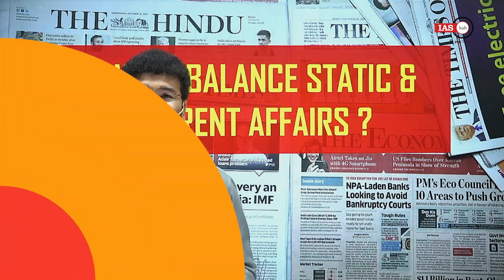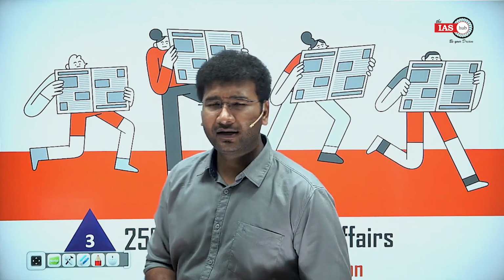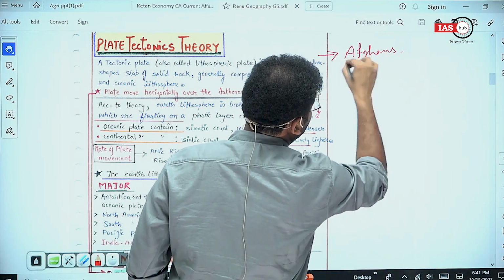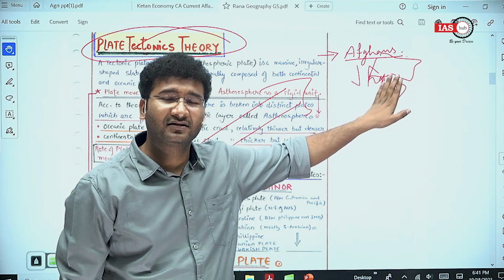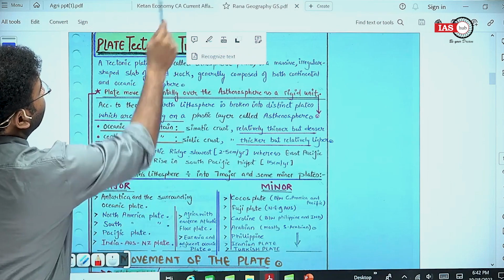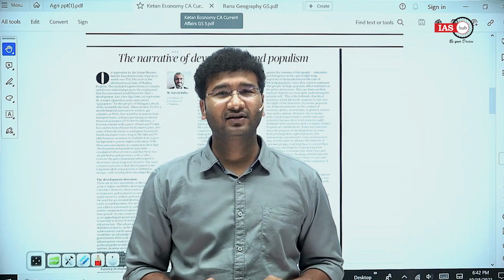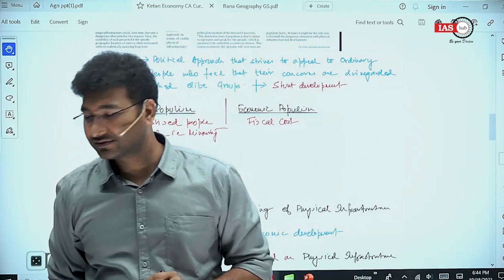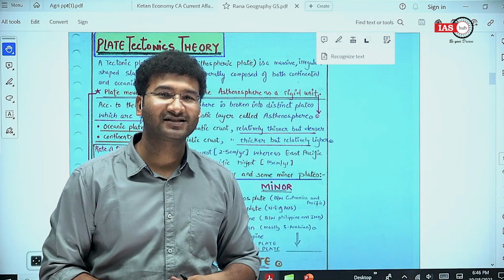How to Balance Current Affairs and STATIC for UPSC CSE? | Reddy Sir | UPSC CSE 2024 | theIAShub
To get Scholarship upto 60% in GS Foundation Course - NEEV 2024/25/26 from theIAShub team

You will get access to following facilities:-
1.   Video lectures 900+ hrs in online (Live Classes) for 12 months.
2.   Recorded access till your Mains.
3.   15+ Reference Books + 7 MCQ Based Books
4.   Toppers Handwritten UPSC PYQ Books for GS
5.   DNA:- Daily News Analysis of 7+ Newspapers.
6.   Webinars once in a Month with M K Yadav Sir.
7.   Bi-Monthly Doubt Clearing Sessions.
8.   AI-Based Assessment incubated by IIT KANPUR - AN Adaptive Learning Platform that provides Personalized TEST for Individual Assessment.
9.   24 Months Current Affairs Support.
10. Mentorship Support to solve doubts and difficulties during the preparation as well as to make a schedule and strategies for the aspirants. Mentors help you customize your study plan accommodating all other commitments you have, understand your weak areas and help you work on them, give you regular feedback on the level of your preparation as well as your answer writing skills.
11.   Test Series:-
Unit test:- Every 15 days based on your preparation.
Mock Test:- UPSC simulated
Prelims:- 25+ Full Length Tests
Mains:- 20+ Mini Mains Tests